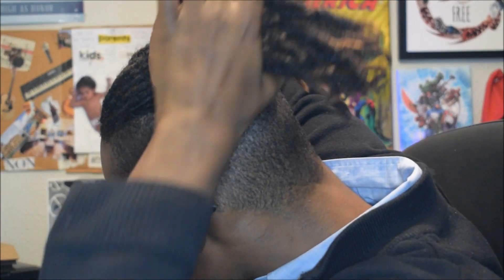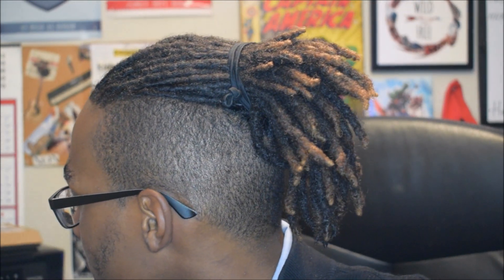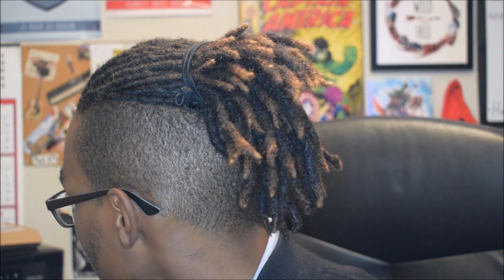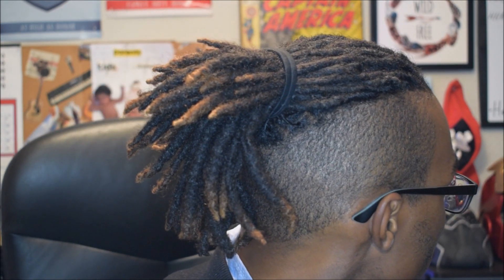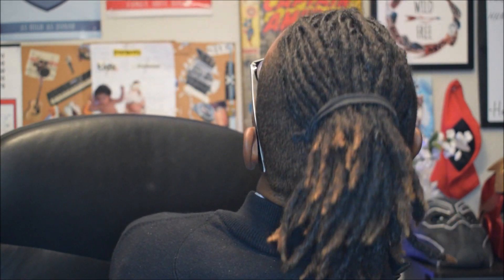Dreadlock Journey: 2 Years and 3 Months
I have had my dreadlocks for 2 years and 3 months. Now in this dreadlock journey, its time to cut my hair...

Phoenix Productions ATL, 2017